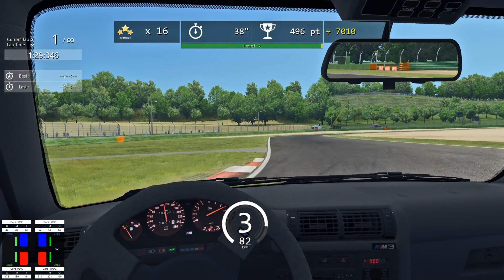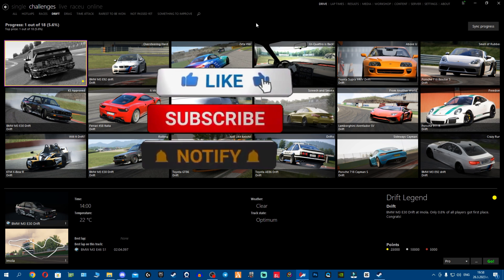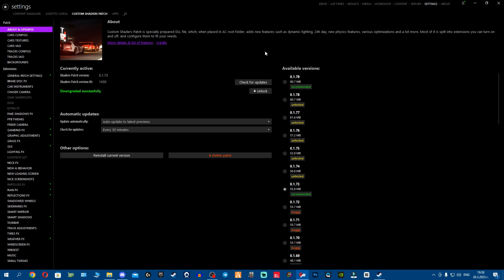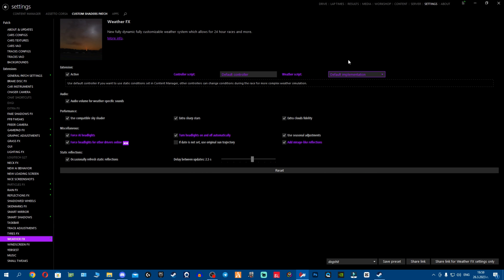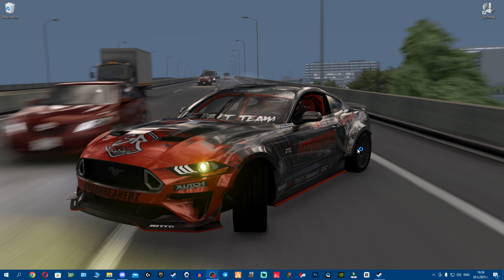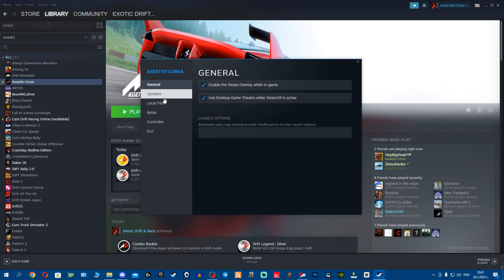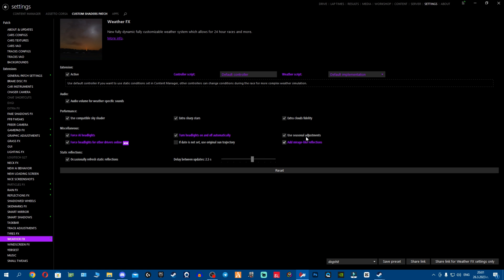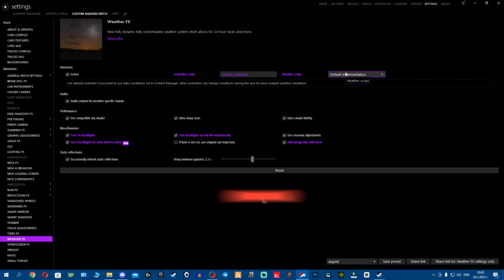FIX Content Manager Challenges Crashing the Game | Assetto Corsa Steam Achievements Not Working?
Today Fellas, I am going to show you how to fix assetto corsa challenges from content manager that are crashing during the game.

🔁 Video Links 🔁
How To Get (FREE ACC on RaceDepartment, Paid CSP, Pure, CM Full Version):